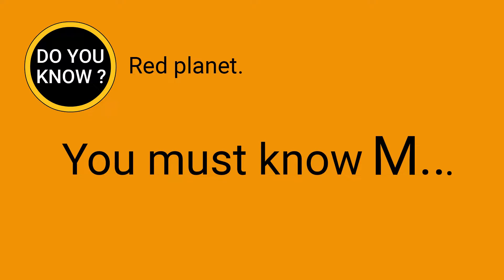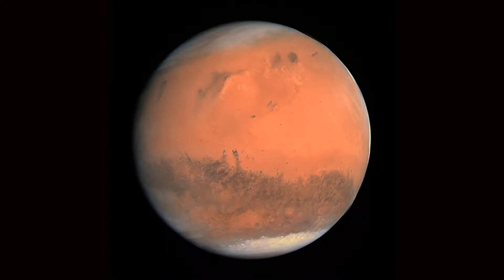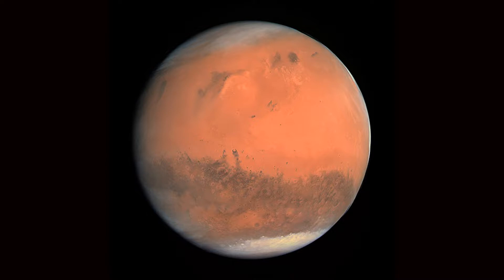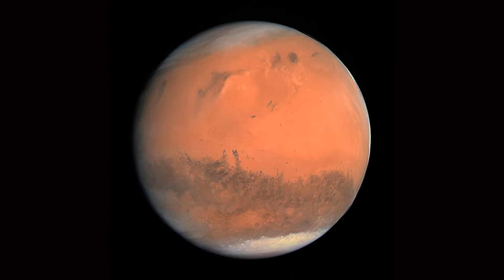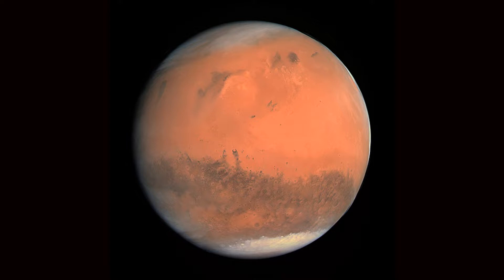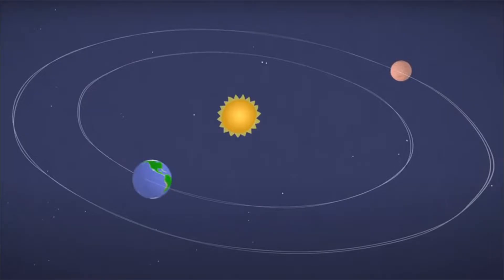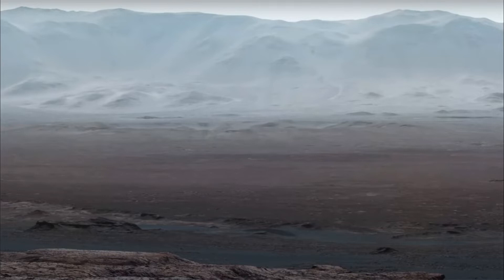DO YOU KNOW ? Red planet. You must know Mars ( solar system ).